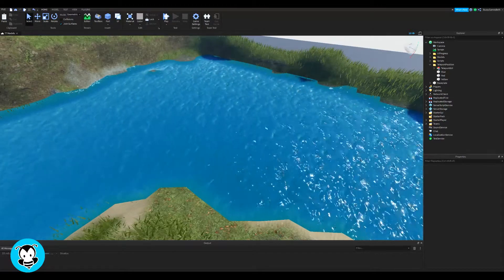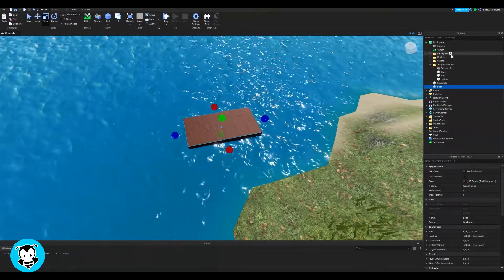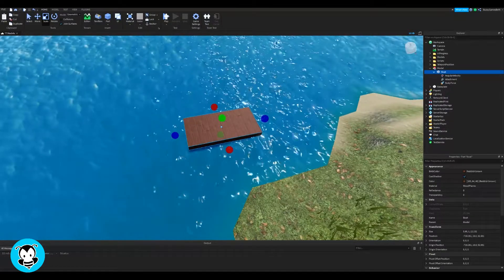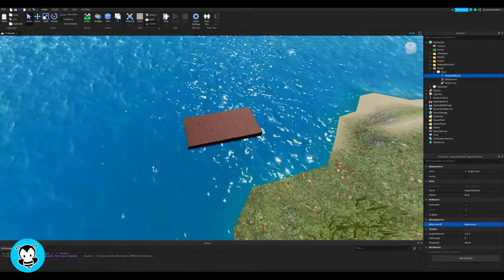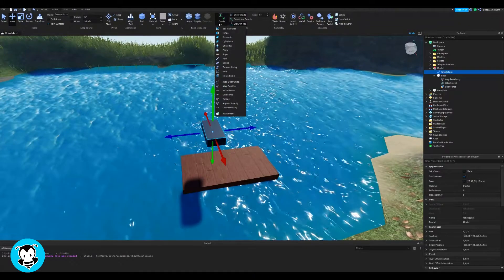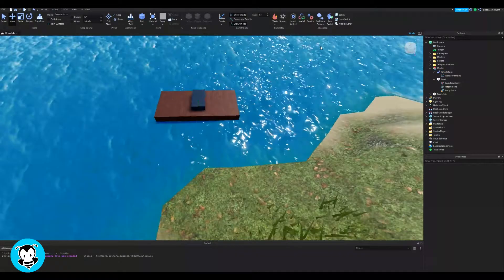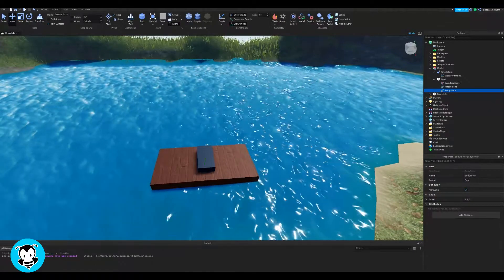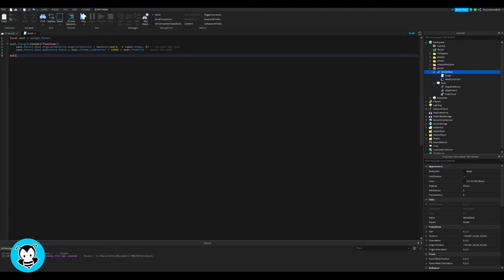How to Make a Boat in Roblox Studio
Hiya developers! Watch this video to learn how to step by step play a sound when clicking on a part for your roblox studio game :D Have any questions?